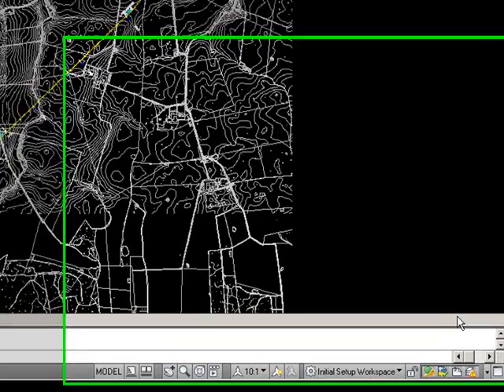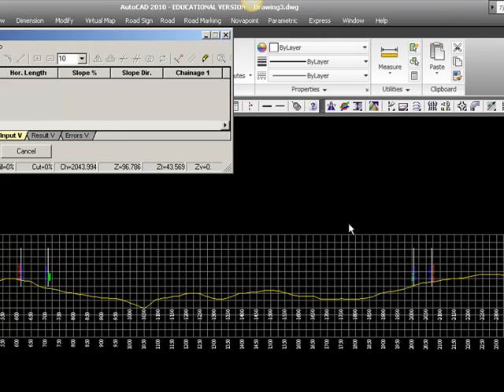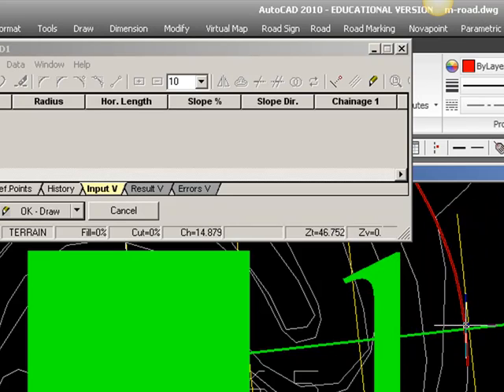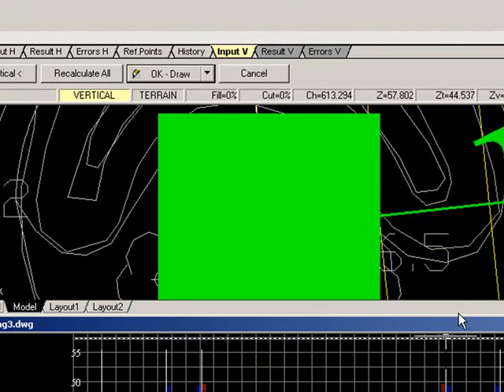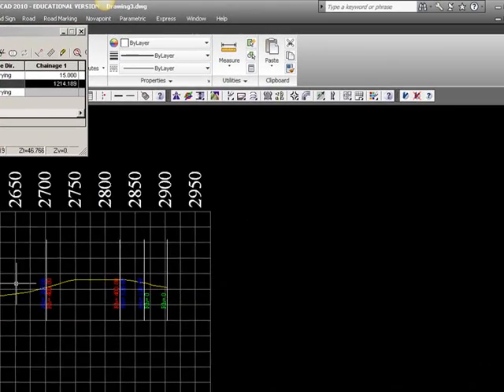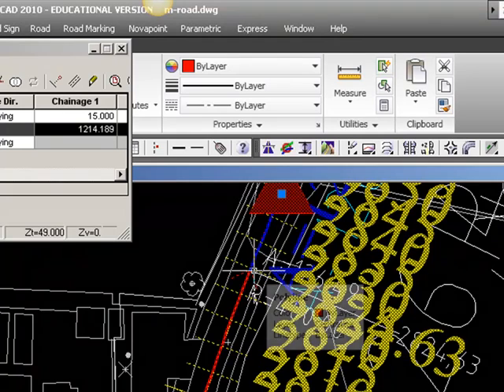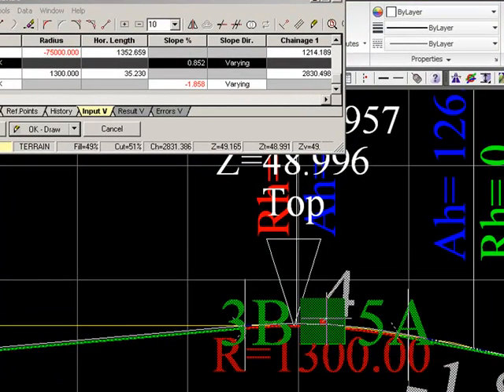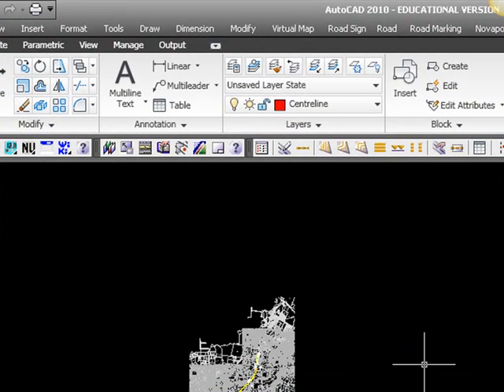Novapoint tutorial del 9 af 11 part 1 af 2 - vertical alignment calc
Videoen er venligst stillet til rådighed af VIA University College Horsens,